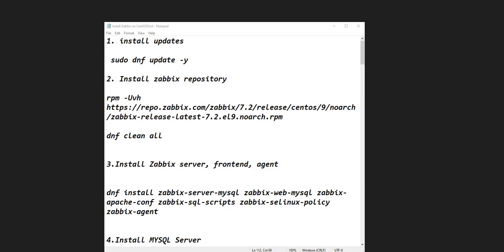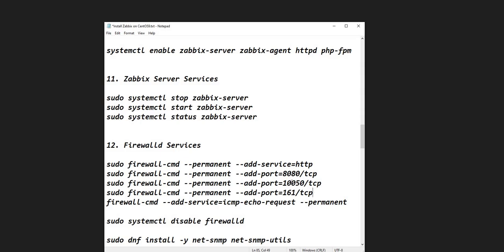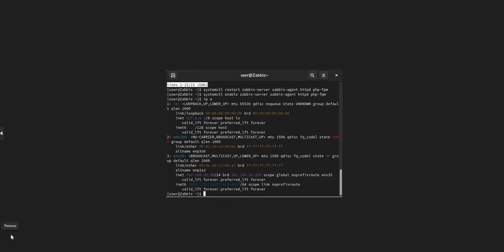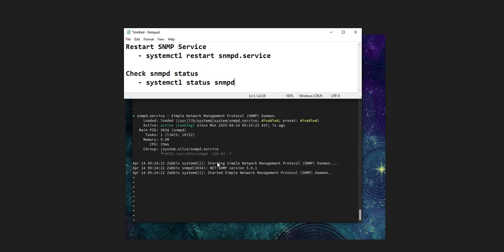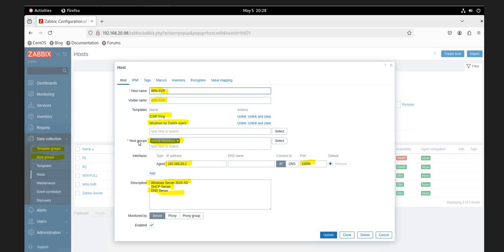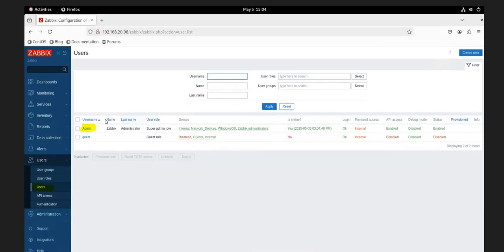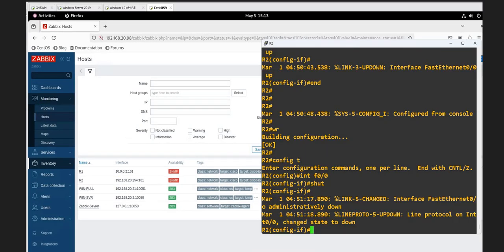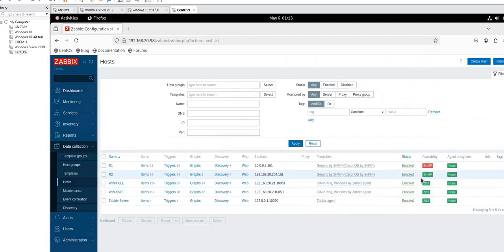Zabbix Server Install and configuration using VMware 17 and GNS3